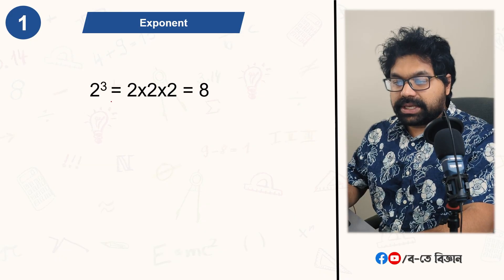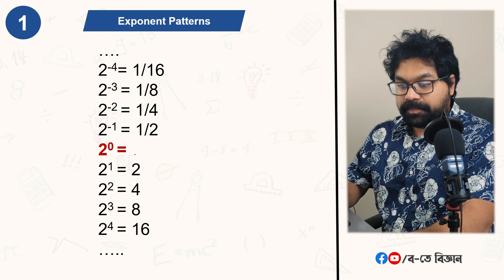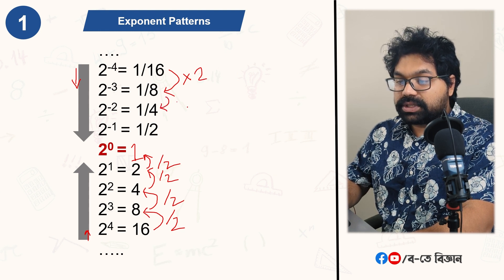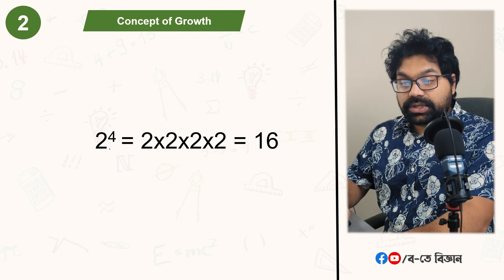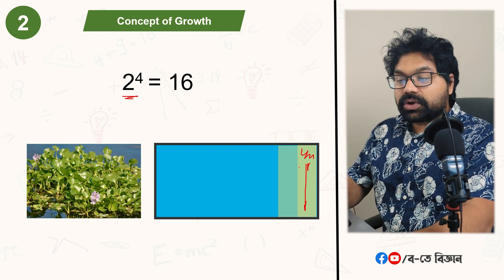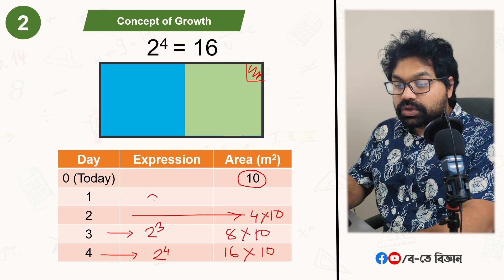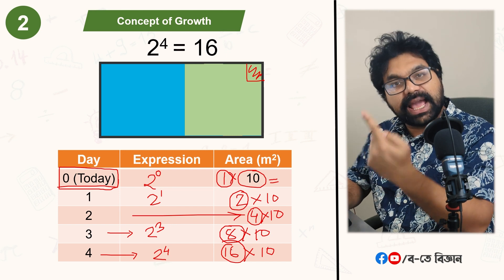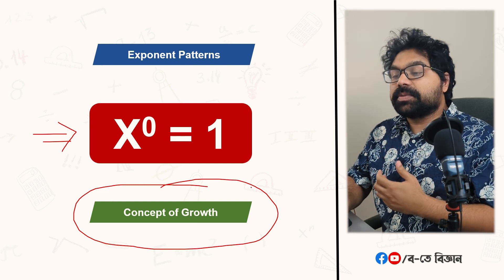সূচক শুন্য (X^0) হলে তার মান এক হয় কেন? Why it's always one when exponent is zero?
In this video, we will see why any number powered to zero is always one. We will explore the exponent in a different way, in terms of growth.